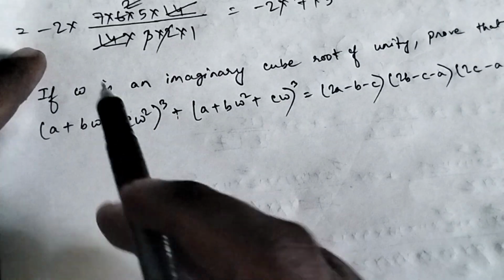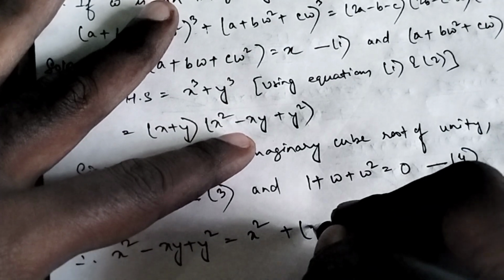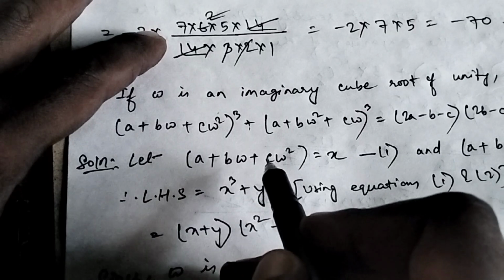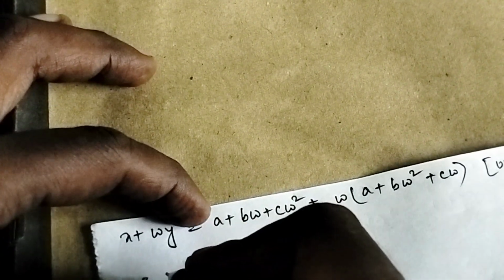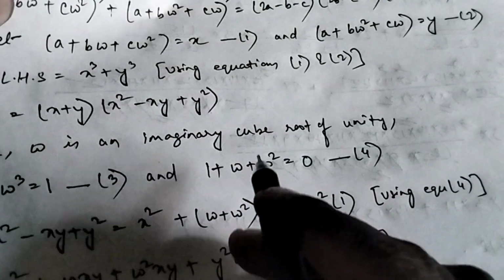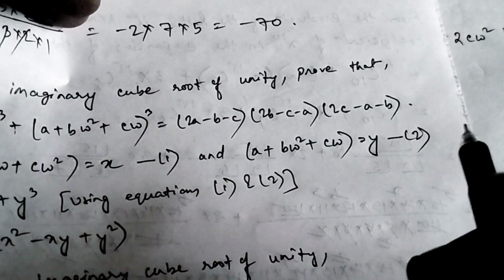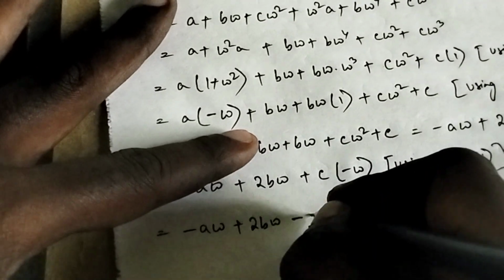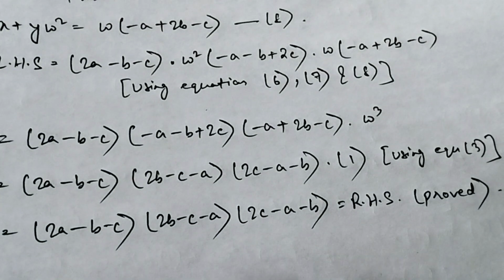Chapter - Complex Number/ Class-11